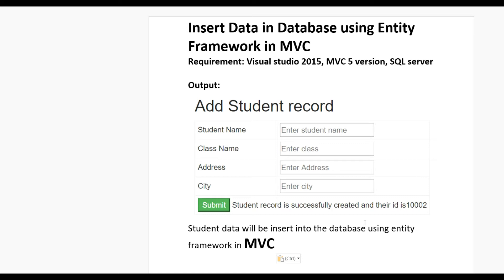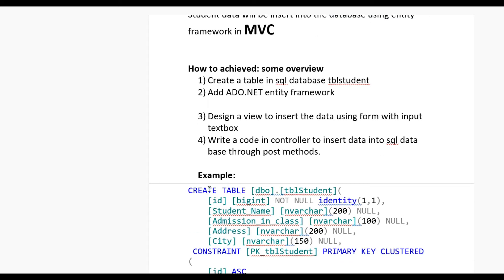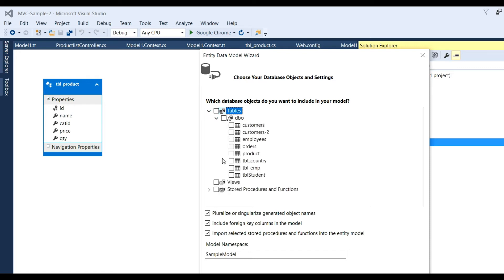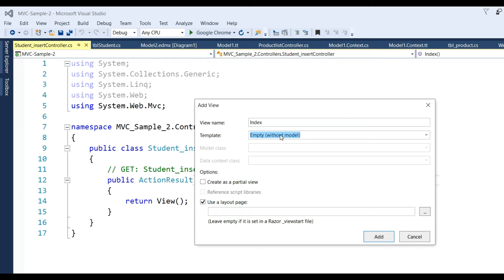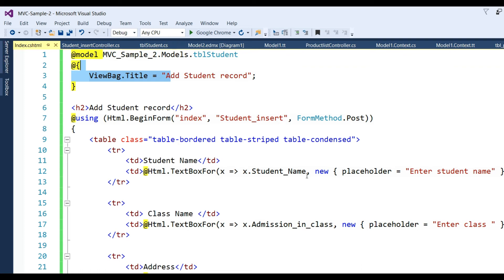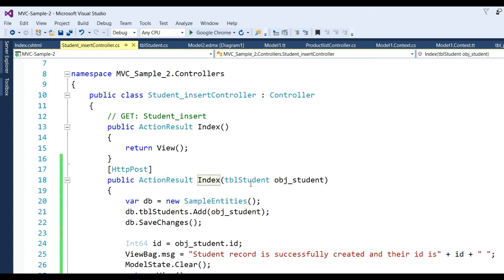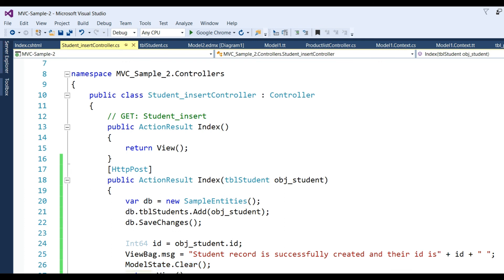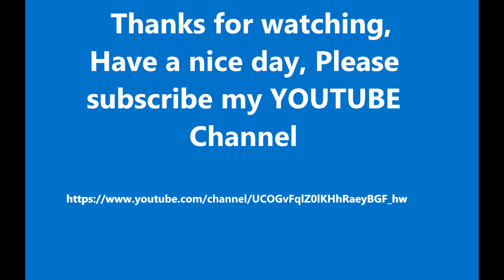Insert Data in Database using Entity Framework in MVC | Part -19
Here we will learn how to Insert Data in Database using Entity Framework in MVC
Output:
Student data will be insert into the database using entity framework in MVC
Step1: creation of student table for registration
step2 : make a entity framework to database with student table. thus way student partially class will be created
step4: make a controller like student_insert controller.
step5: make a view of student controller and make input boxes and html button, you can also used Razor control to generate HTMLcontroller. and then write the code to save the data into sql server.